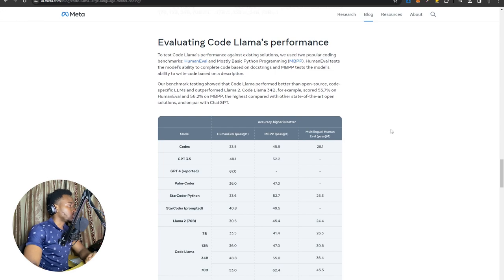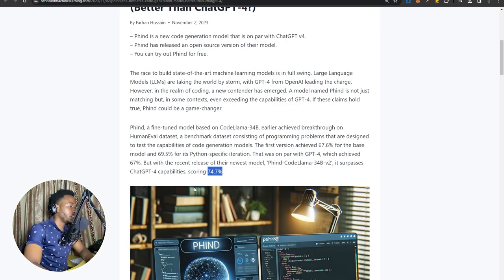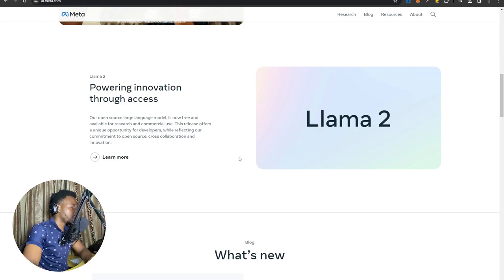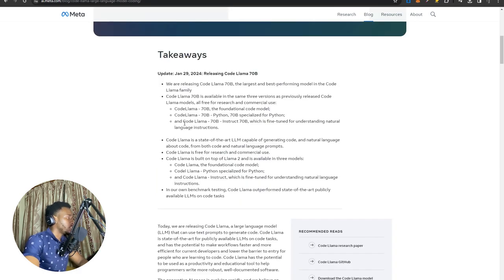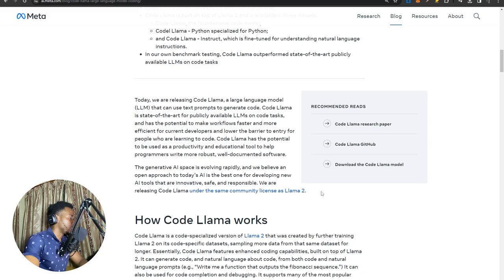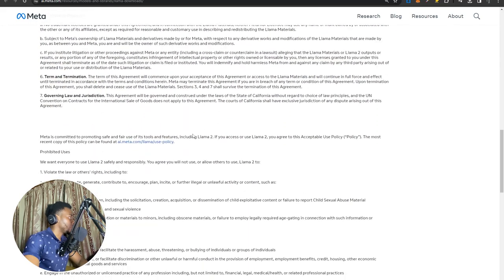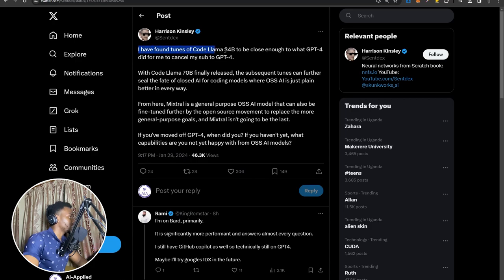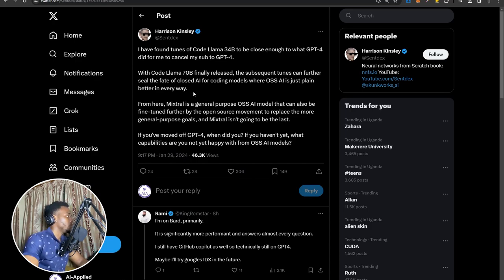META's Code Llama 70B: The OPEN SOURCE AI Revolutionizing Coding - Outperforms GPT-4! 🚀💻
In this groundbreaking video, we dive into the incredible world of META's latest innovation: Code Llama 70B. This open-source coding AI is not just a technological marvel; it's a game-changer that's set to redefine the landscape of artificial intelligence. With its advanced capabilities, Code Llama 70B not only challenges the established norms but also surpasses the performance of renowned AI systems like GPT-4. Join us as we explore the features, potential applications, and the profound impact this revolutionary AI tool can have on the future of coding and technology. Whether you're a tech enthusiast, a professional coder, or just curious about the future of AI, this video offers valuable insights into one of the most exciting developments in the field.